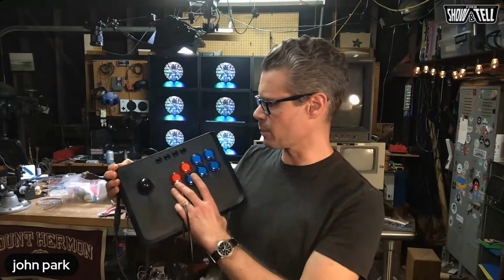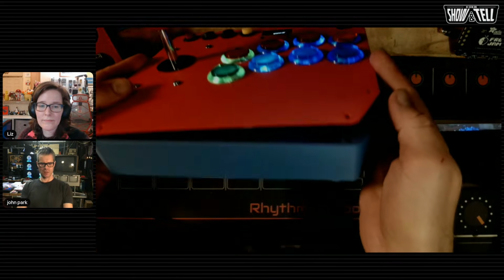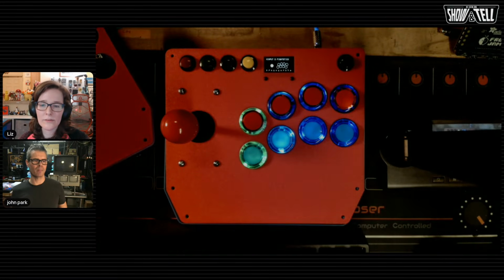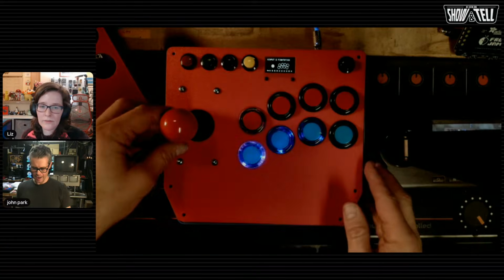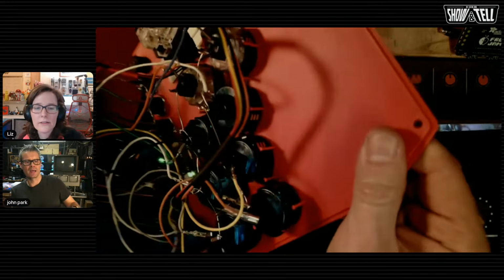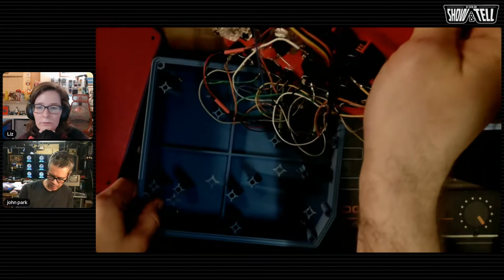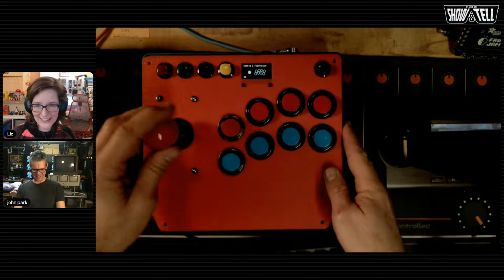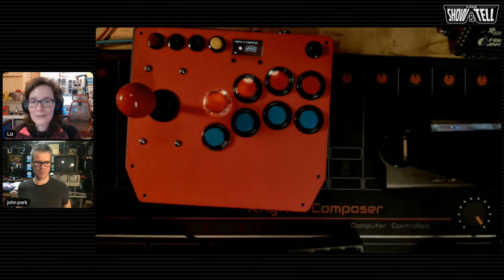SHOW and TELL 2/25/26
LED SALE WEEK! - @0:20

Scott @0:49 - circuit python running on renaissance RA8 display. Supporting displays through Zephyr

Dan_q @3:10 - Teenage Engineering EP2350 Ting effects. Raspberry pi RP2350 powered microphone

John Park @9:35 - fight/joy stick built from scratch demo with KB2040, neopixel strips and more

Paul @17:41 Circuit Python show is back after a break

Cooper @19:10 - Synthiota drone synth modulations and more with synth library